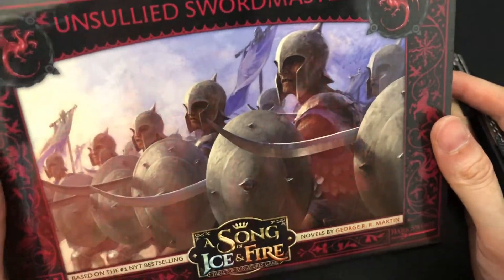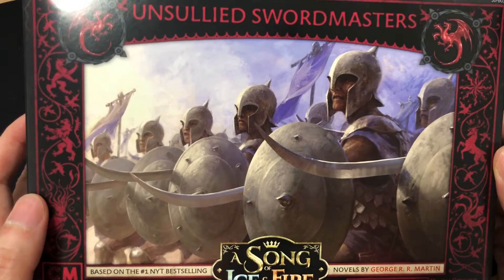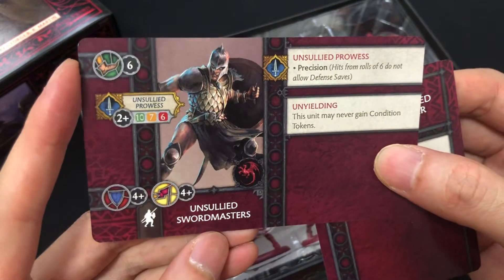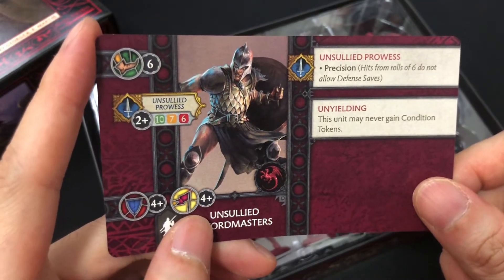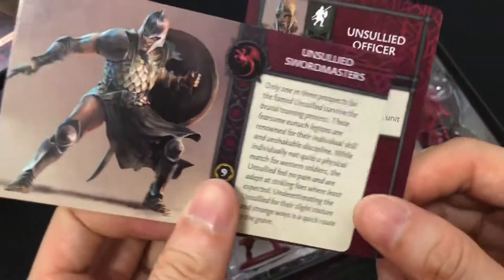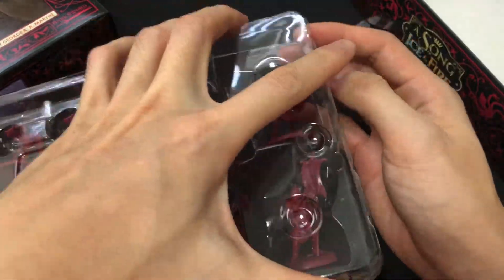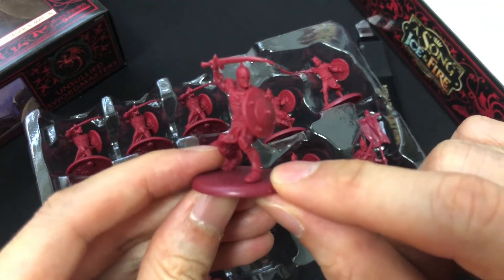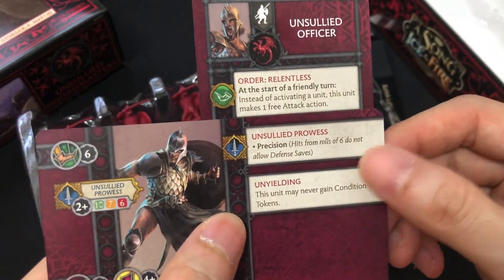Unboxing the Unsullied Swordmasters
To get the best deals and timely delivery for your Song of Ice and Fire fix, do consider Blitzminis.